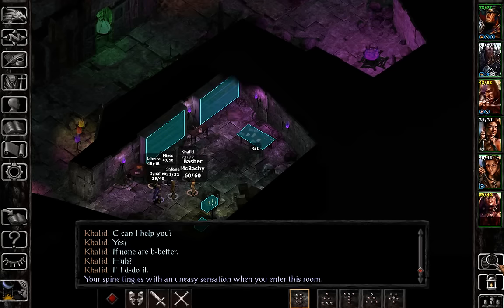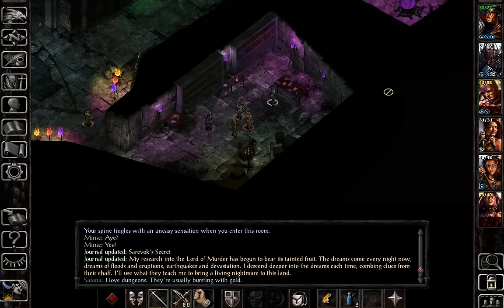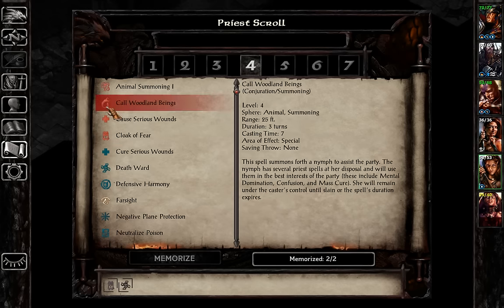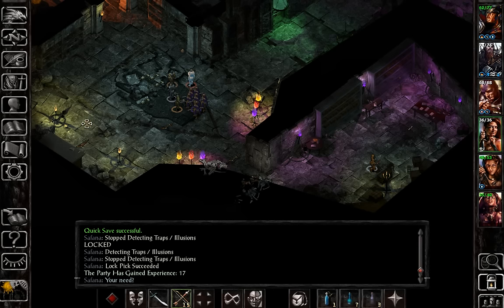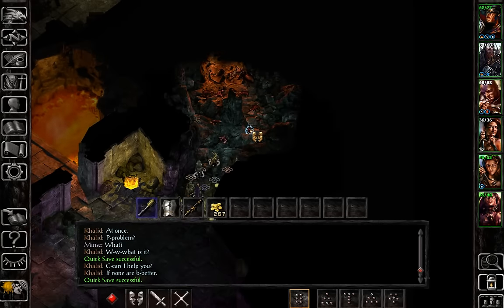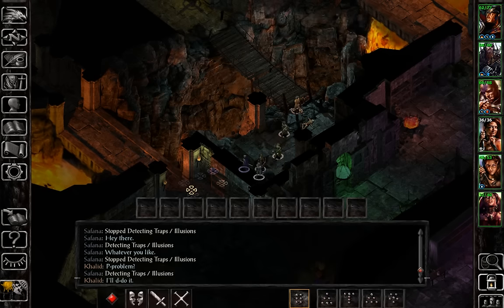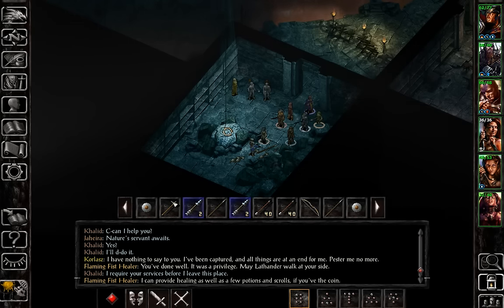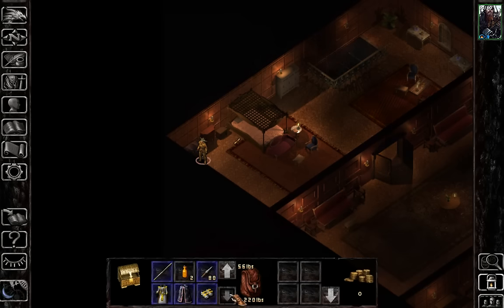Baldur's Gate Siege of Dragonspear #4 - Let's Play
This episode: Finishing up Korlasz's tomb and off to the Ducal Palace. First level ups.

From developer Beamdog's marketing copy:

Baldur’s Gate: Siege of Dragonspear adds a new chapter to the Bhaalspawn saga. The events occurring between Baldur’s Gate and Baldur’s Gate II are at last revealed in this 25-hour expansion pack for Baldur's Gate: Enhanced Edition.

A major new expansion to Baldur’s Gate: Enhanced Edition adds areas, action, and adventure to the original!

"Fate leads him who follows it, and drags him who resist." -Plutarch

Though Sarevok is dead and his plan for war averted, peace eludes the citizens of Baldur's Gate. A crusade marches from the north, seizing supplies, forcing locals into military service, and disrupting trade along the Sword Coast. A charismatic warrior known as the Shining Lady leads this army, her background shrouded in mystery. Can the rumors be true—is she, like you, the child of a god?

The closer you get to the Shining Lady, the more you realize your father, the dead Lord of Murder still casts a long shadow upon your path. Baldur's Gate has put its faith in you, but you must determine whose interests you truly serve before you face the Shining Lady among the ruins of Dragonspear Castle...